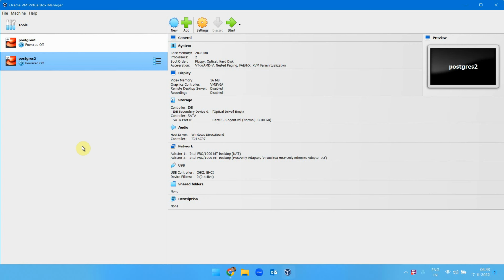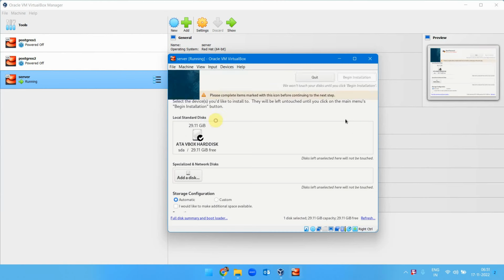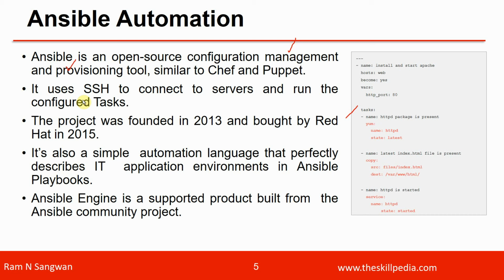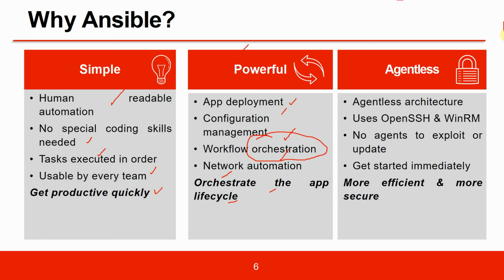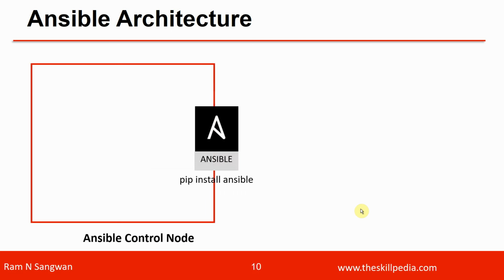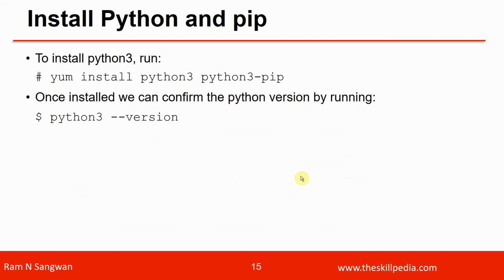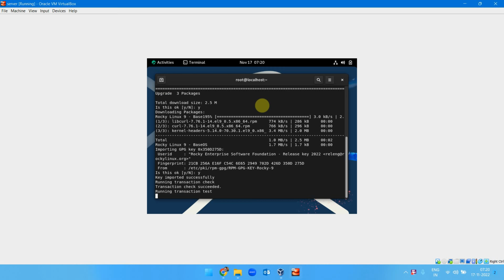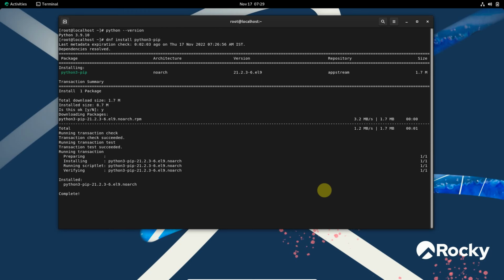Ansible Installation on Rocky Linux 9 | Ansible Tutorial | Getting Started with Ansible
Ansible was first released by Michael DeHaan in 2012 as a small side project, and it has had a meteoric rise in popularity, with over 17,000 stars and 1,410 unique contributors on Github. Stars on Github are a way to follow a the progress of a project that you’re interested in, but aren’t necessarily contributing code to. Beyond being a successful open-source project, it has been successfully used in enterprise by companies like Apple and NASA, who rely on it for their configuration management needs.
The first AnsibleFest was held in Boston in 2013. In 2014, AnsibleFest went on the road to New York City before moving to San Francisco for 2015. Developers and operations staff from all over the world came together to talk about how Ansible has helped them in their daily work lives and to discuss the future of Ansible.
Overview of Ansible
Installing Ansible
Ansible Architecture